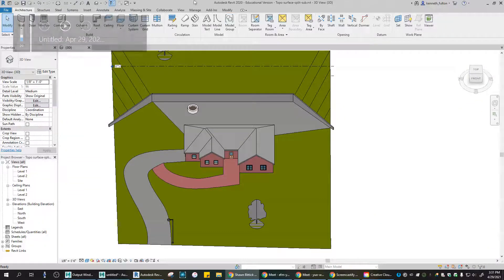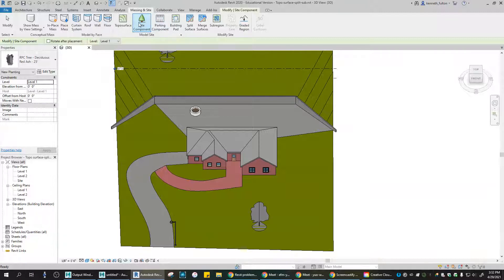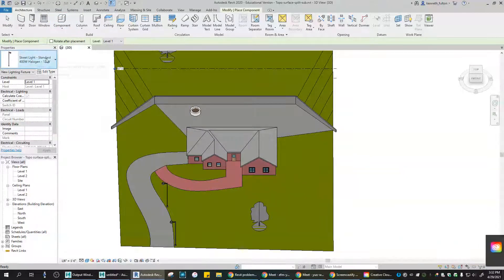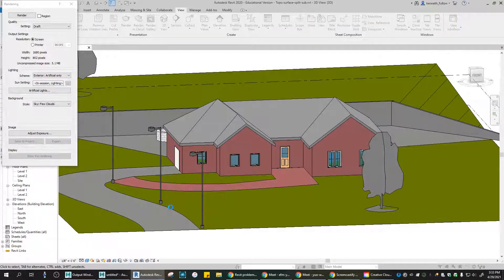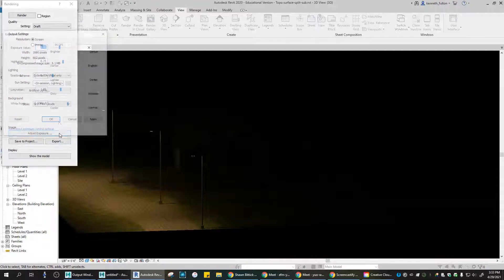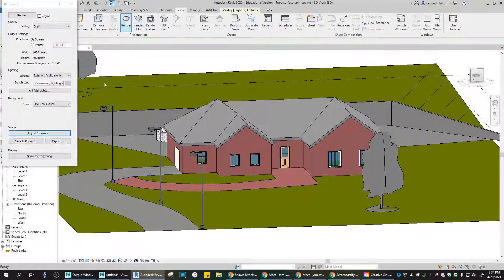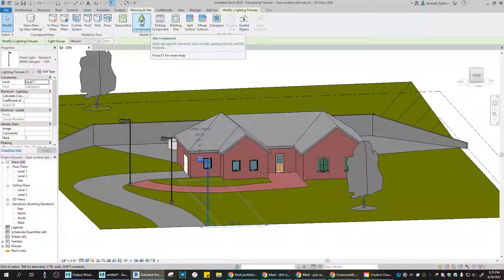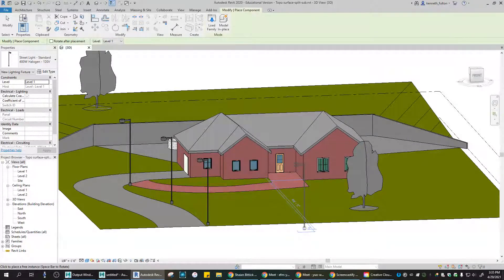Load light families